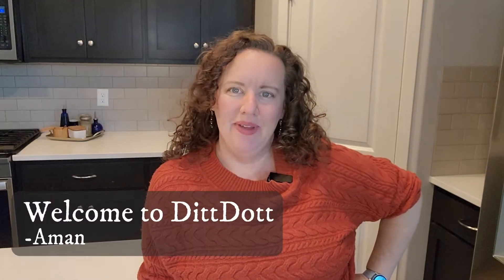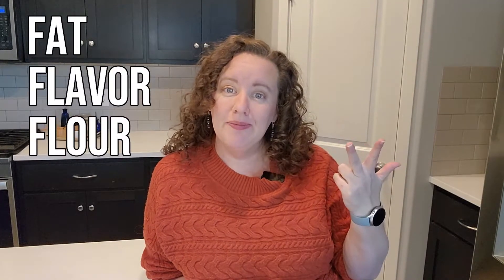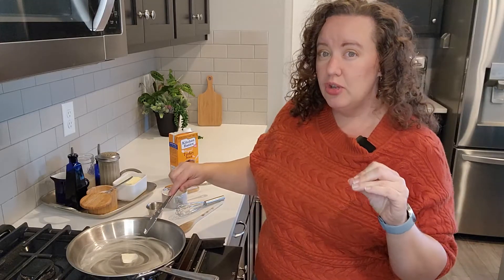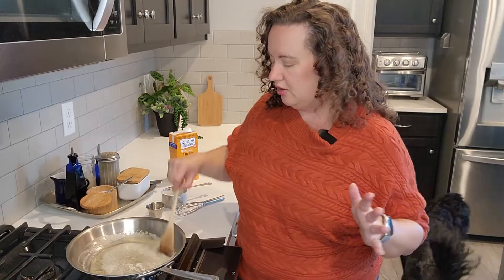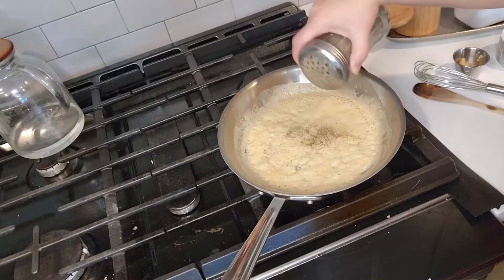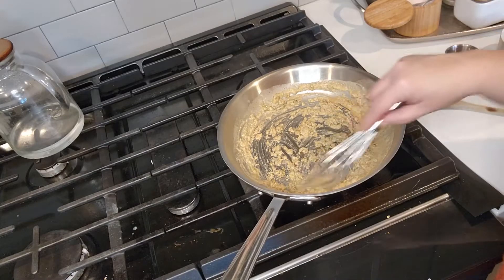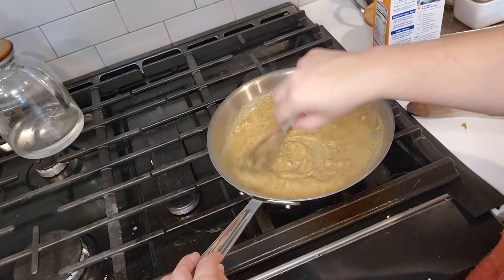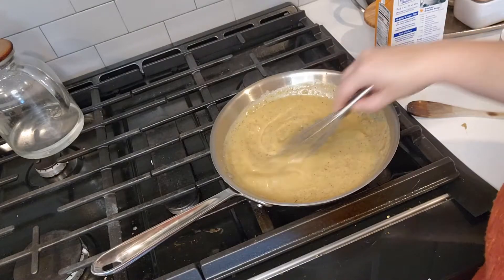This Thanksgiving, make the PERFECT Gravy!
Gravy is so easy, and yet can be very intimating and go wrong so quickly. In this video, I break it down and show you how to make a delicious easy turkey gravy that you'll be proud to serve next to your turkey and potatoes.